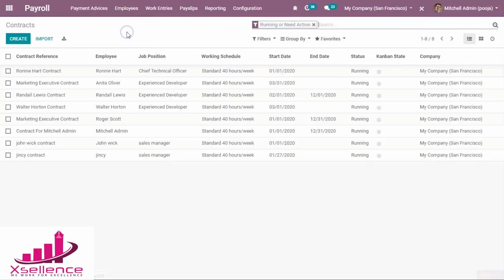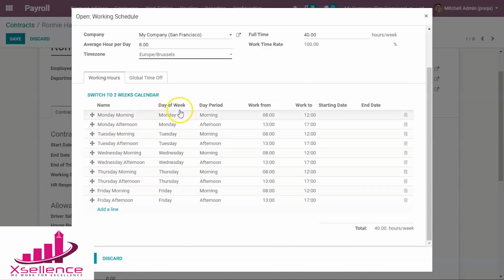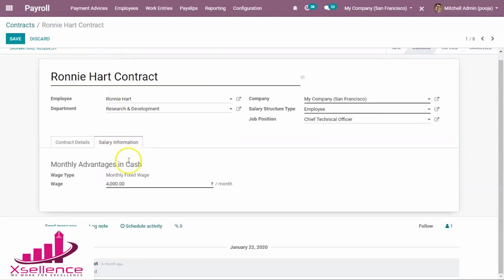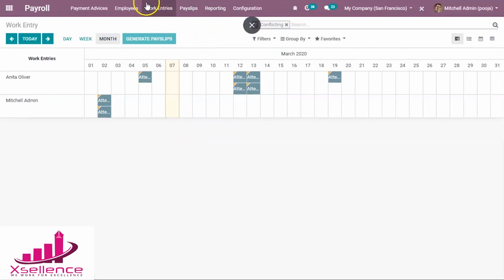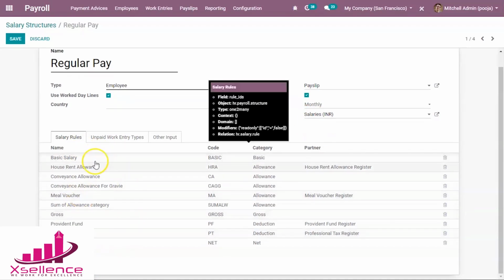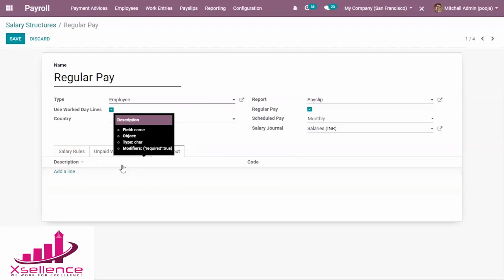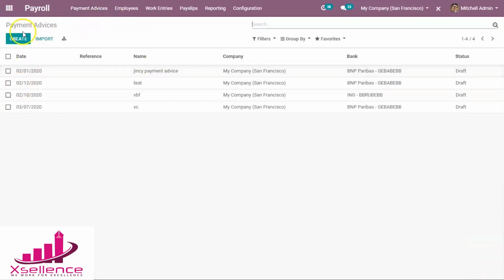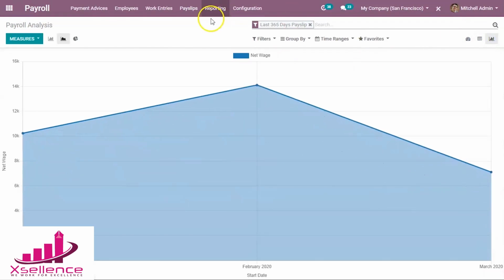Xsellence Payroll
Xsellence Bangladesh Limited